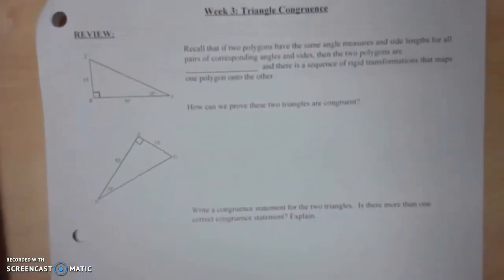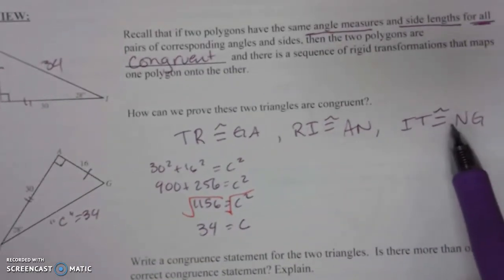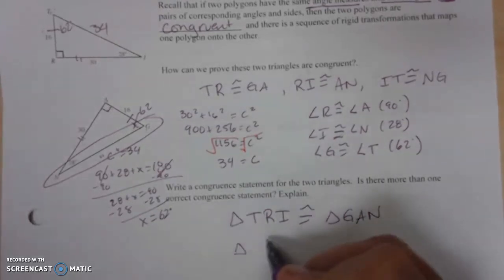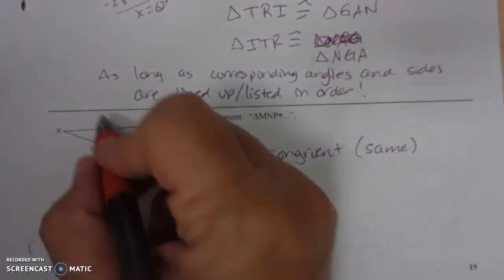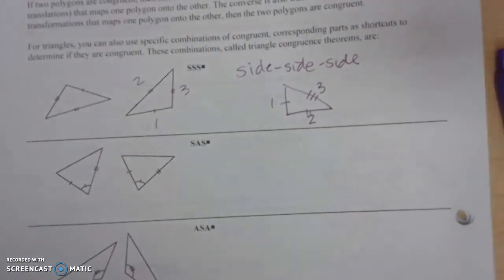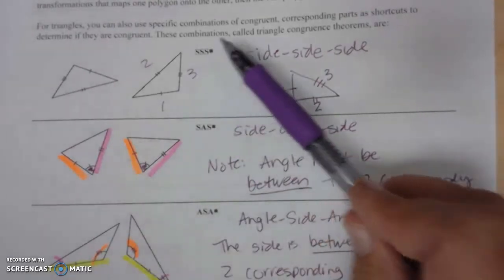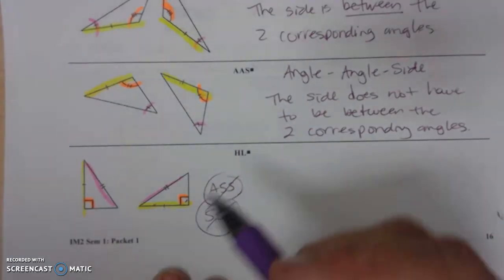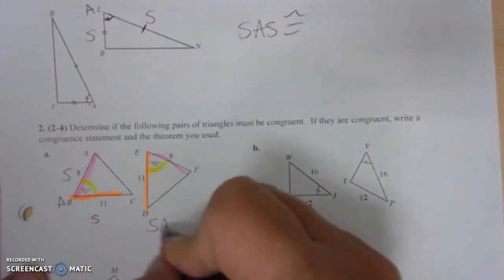IM2 W3 V1 Triangle Congruence